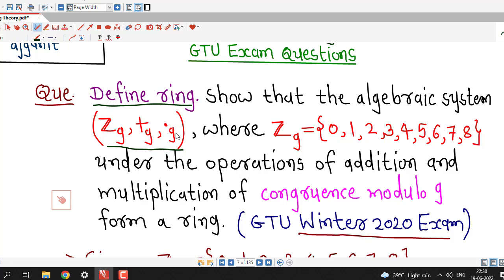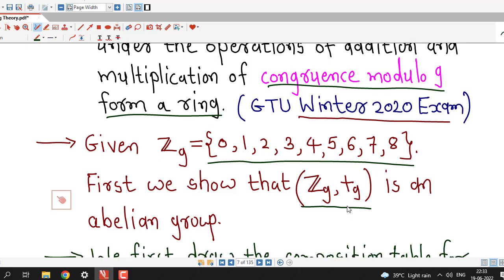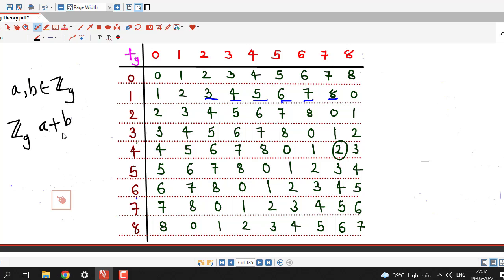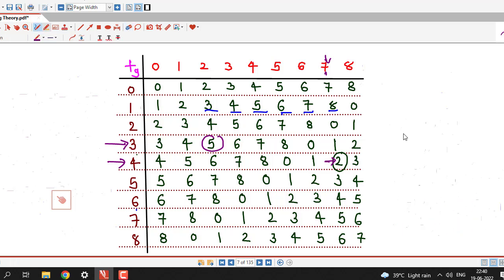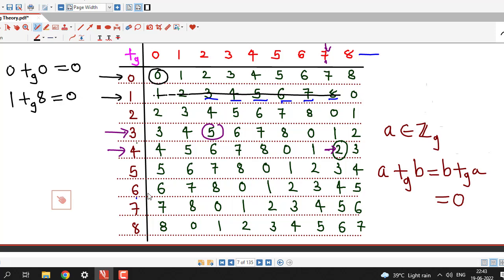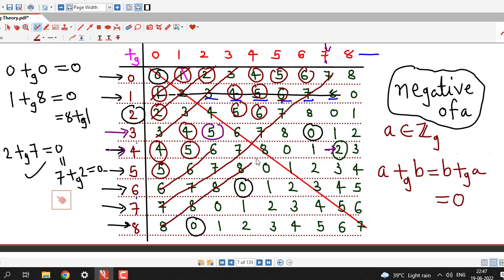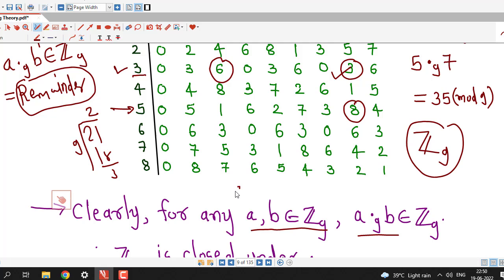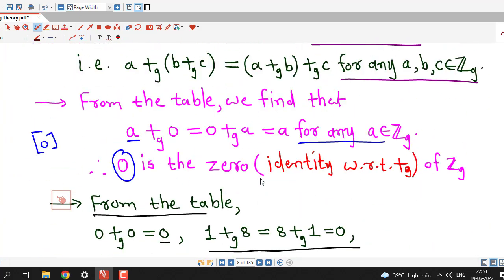Lec3/Ring Theory/GTU Exam Questions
In this lecture, we discuss one question on ring asked in GTU Winter 2020 Exam.